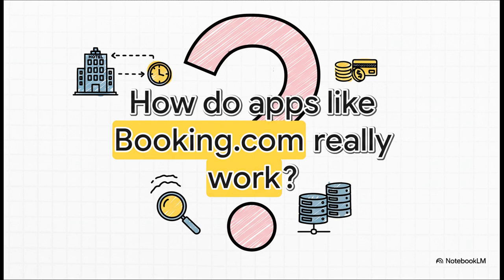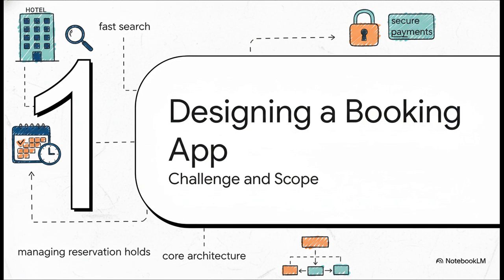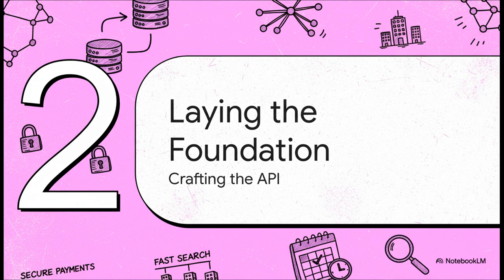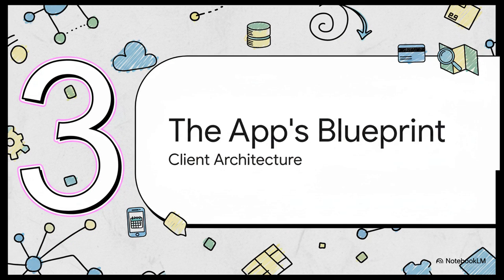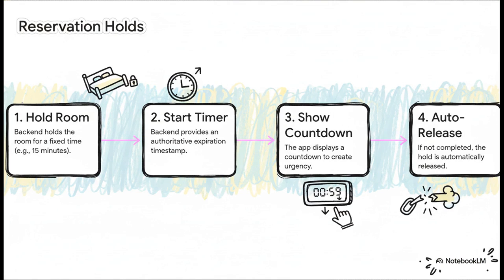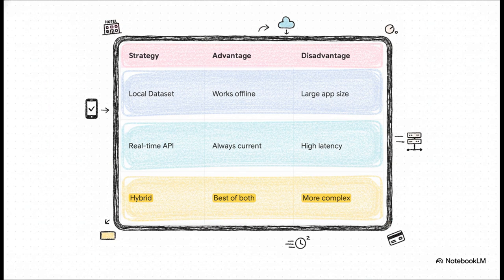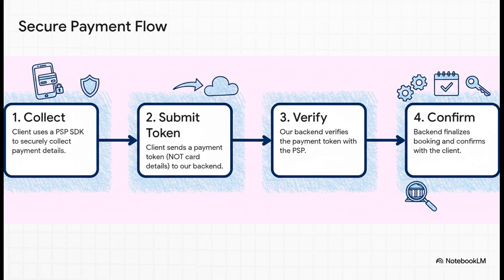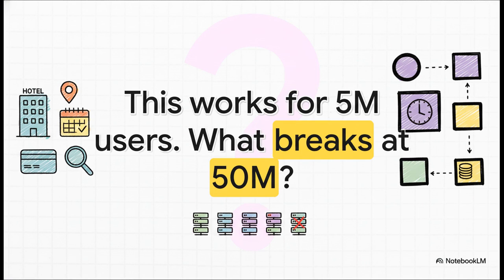Designing a Hotel Booking App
How do hotel booking apps handle millions of users searching, reserving rooms, and completing payments at the same time? In this video, we break down the system design behind a scalable hotel booking app and explore the architecture needed to support fast search, secure payments, reservation consistency, and reliable booking flows.

You’ll learn how to define the core scope of a booking platform, including hotel search, autocomplete suggestions, room details, reservation flow, countdown timers for temporary holds, and offline access to confirmed bookings. The video also explains why strong data consistency is critical to prevent double booking and how idempotency keys protect users from duplicate reservation requests.

We also cover the app’s high-level architecture, including the UI layer, data layer, and network dispatcher, along with deep dives into reservation hold logic, cheat-proof countdown timers, hybrid autocomplete strategies, local SQLite storage, and secure payment processing using third-party payment providers like Stripe. If you're interested in mobile system design, travel app architecture, or building high-scale transactional systems, this video gives you a practical blueprint for designing a hotel booking platform.

Topics covered:
• Hotel booking app system design
• Designing for 5 million monthly users
• Search and autocomplete architecture
• Reservation hold and countdown timer logic
• Preventing double booking
• Idempotency keys for safe booking requests
• Layered mobile app architecture
• SQLite and local data storage
• Hybrid autocomplete strategy
• Secure payment flow with third-party providers